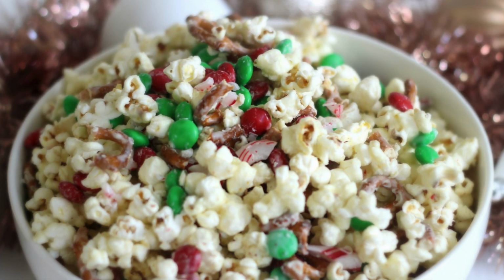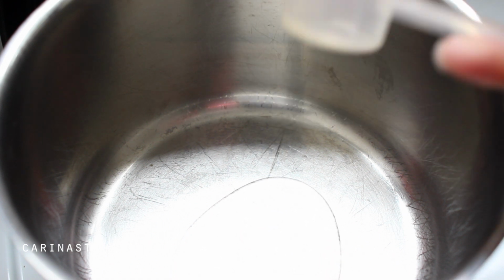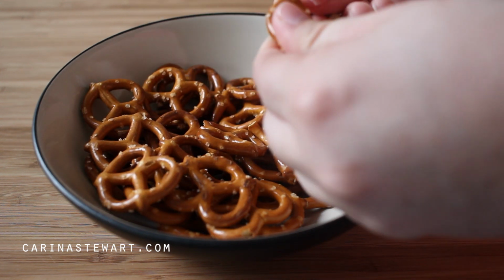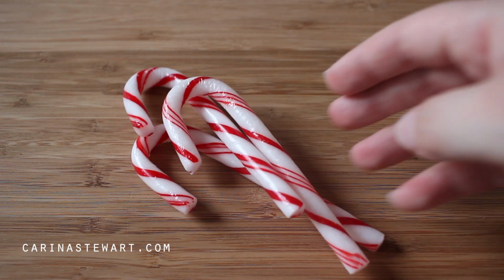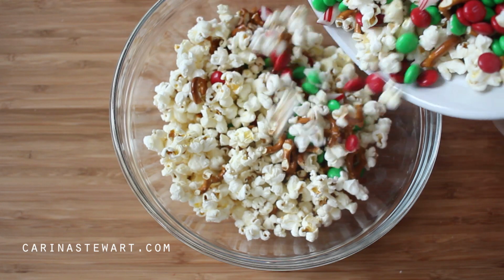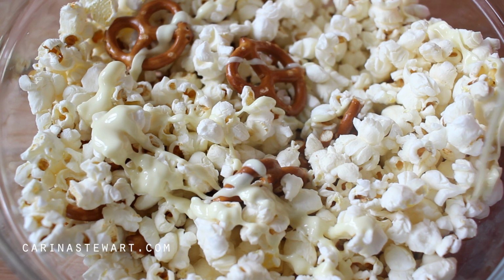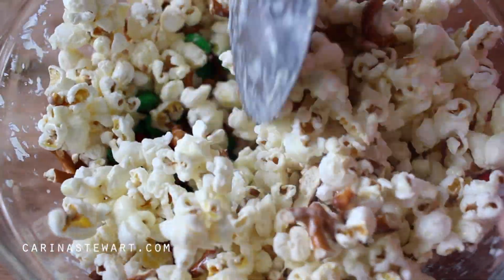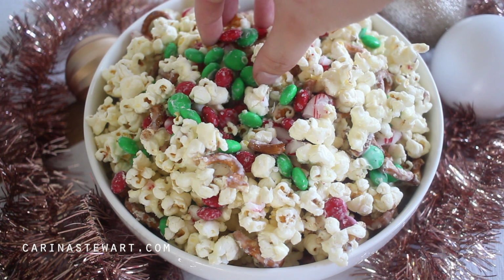Christmas Crunch Popcorn | Christmas Recipe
Today I'm sharing with you a fun Christmas themed snack to make. It's popcorn filled with Christmas. This would be a great snack to make while having a Christmas movie night or wrapping a bunch of presents.

So if you would like to learn how to make this Christmas Crunch Popcorn  then just follow this Christmas Crunch Popcorn Recipe.

EQUIPMENT

Large Saucepan
Mixing Bowl
Chef Knife
Non-stick Paper

RECIPE

1/2 Cup Popping Corn Kernels
1 Tablespoon Oil
2 Cups Pretzels
3-4 Candy Canes
1 Bag Christmas MnMs
250g White Chocolate

Heat a large saucepan over high heat. Pour the oil into the saucepan along with 2-3 corn kernels. When the corn kernels have all popped, pour in the remaining kernels and place on the lid. When the popping begins to slow down, remove the saucepan from the heat. Pour the popped popcorn into a mixing bowl. Season with salt and leave to cool. Break up some of the pretzels into smaller pieces while leaving the rest unbroken, pour into the same bowl as the popcorn. Chop up the candy canes into small pieces and add to the mixing bowl along with the MnMs. Melt the white chocolate over a double boiler or in the microwave until completely smooth. Pour small amounts of the white chocolate over the popcorn and begin to mix. Repeat until you used up all of the melted chocolate. Pour the popcorn mix out onto a sheet of non-stick paper a spread out into an even layer. Leave for a few hours for the chocolate to set. Break up the popcorn crunch into small pieces and place into a serving bowl.

Serves 10 | Calories 291 | Fat 11g | Protein 6g | Carbs 42g |
Sugar 14g | Sodium 101mg

MUSIC

Pittman
Jingle Bells